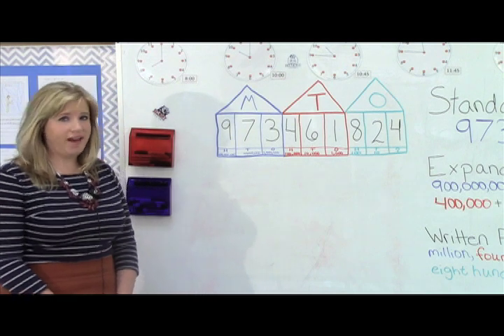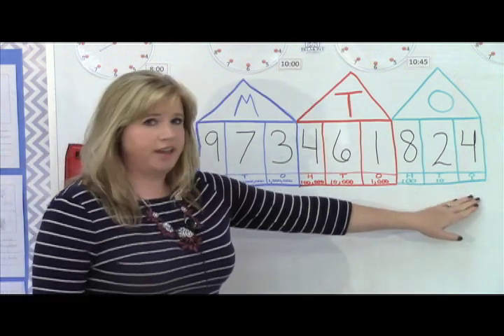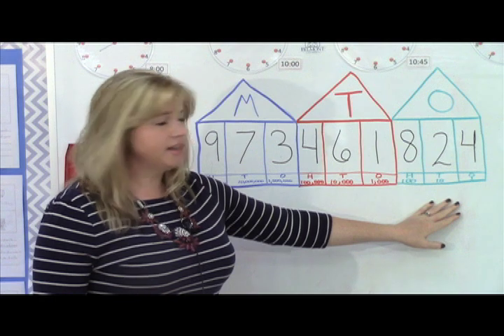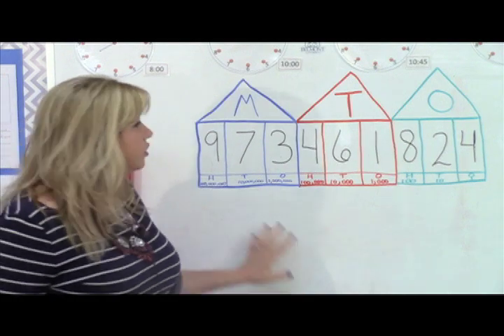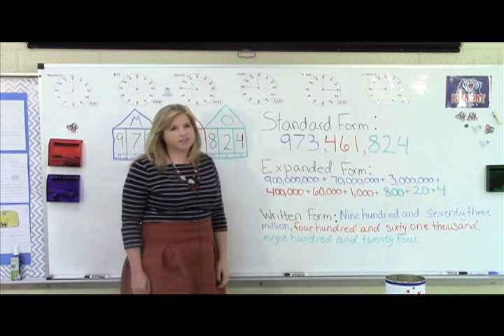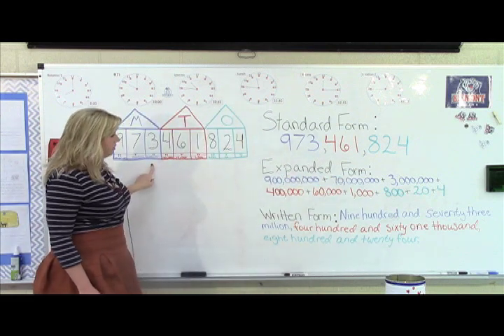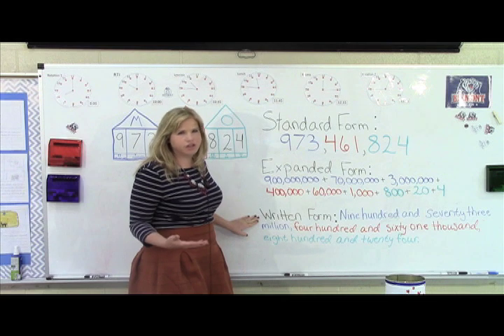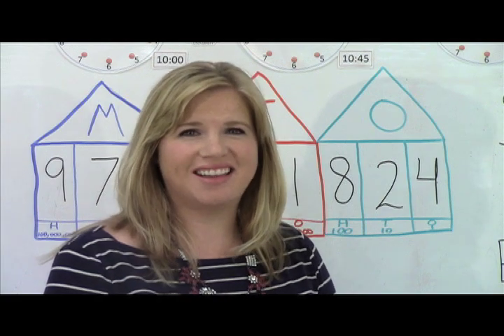4th Grade Mathematics - Lesson One: Place Value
Taylor Hummell, Pegram Elementary 4th grade mathematics teacher, provides 3 different strategies for expressing numeric place value.